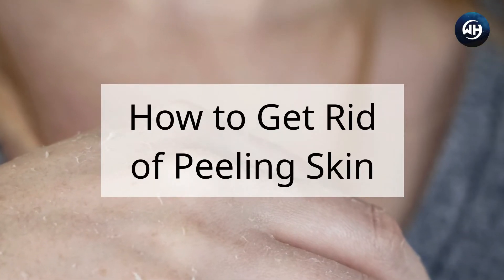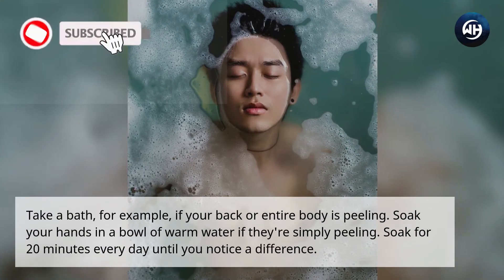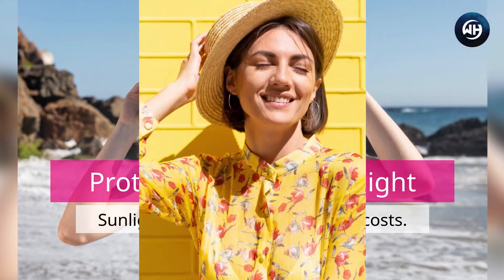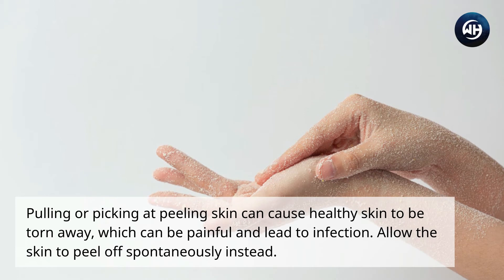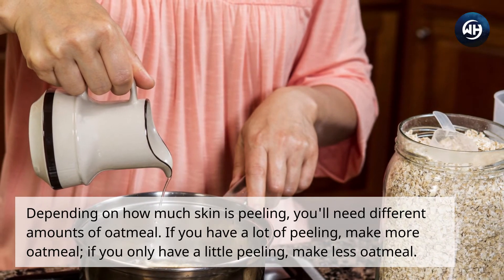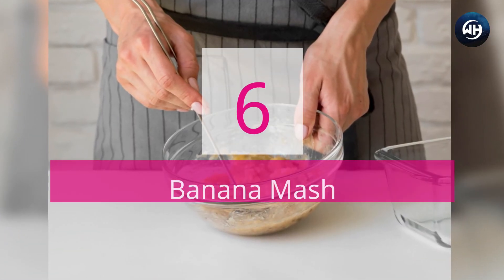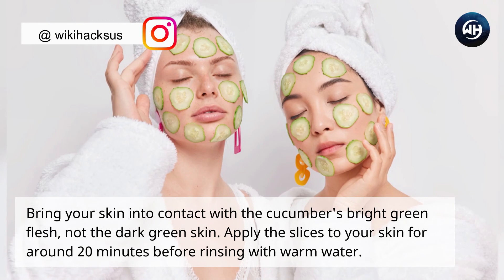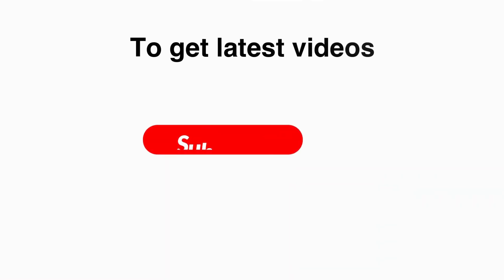How to Get Rid of Peeling Skin | Wiki Hacks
Want to know more health related tips? Click the below link!!!

How to Get Rid of Peeling Skin
1) Soak Peeling Skin In Warm Water
2) Protect Skin From Sunlight
3) Don't Pull Peeling Skin Away
4) Apply Oatmeal To Peeling Skin
5) Warm Milk And Honey
6) Banana Mash
7) Rub Sliced Cucumber

Video content
0:00 - Intro
0:40 - Soak Peeling Skin In Warm Water
1:23 - Protect Skin From Sunlight
1:57 - Don't Pull Peeling Skin Away
2:16 - Apply Oatmeal To Peeling Skin
3:00 - Warm Milk And Honey
3:24 - Banana Mash
3:55 - Rub Sliced Cucumber